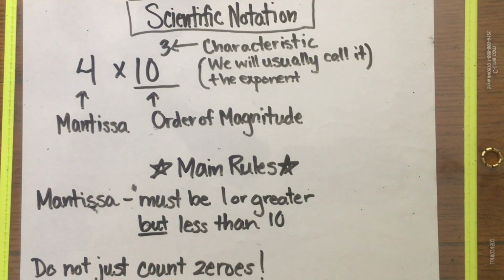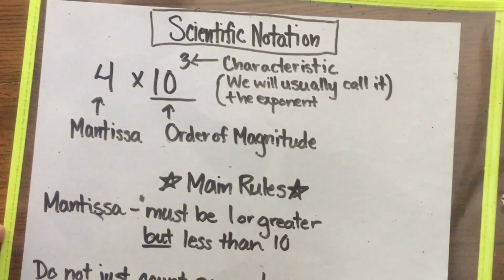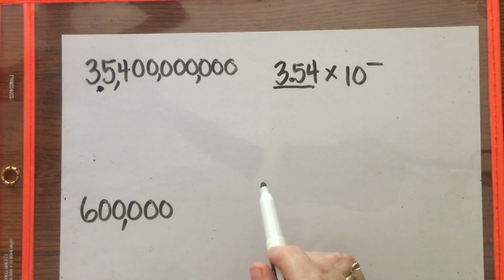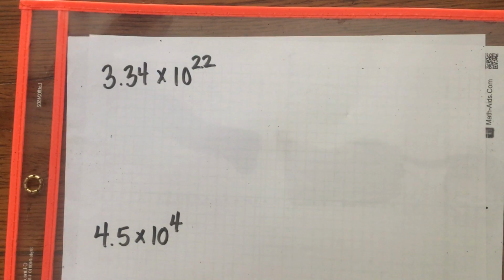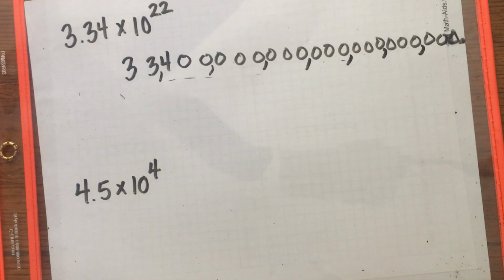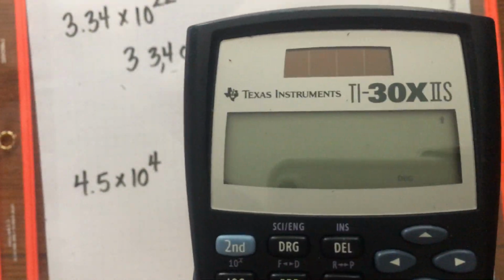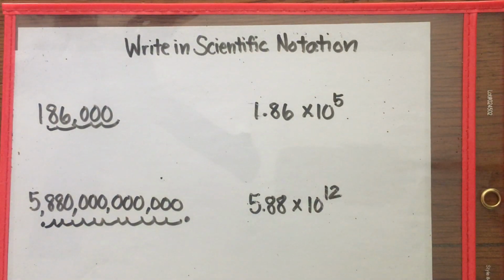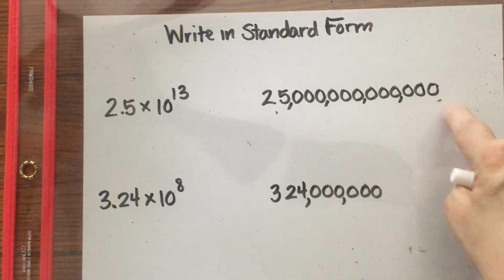16: Scientific Notation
Large and small numbers, scientific notation, mantissa, magnitude, characteristics